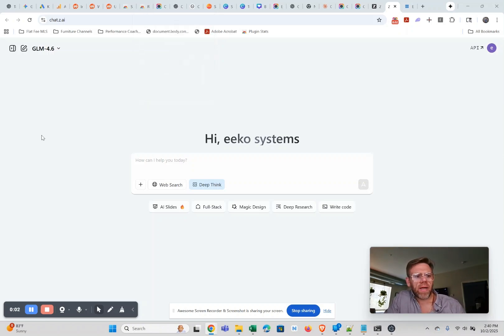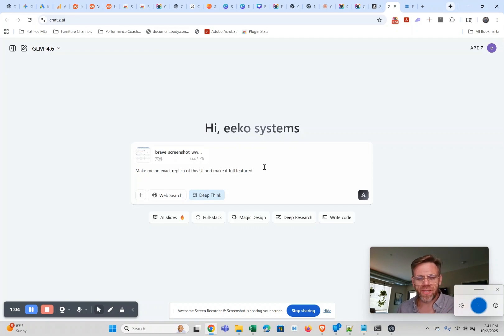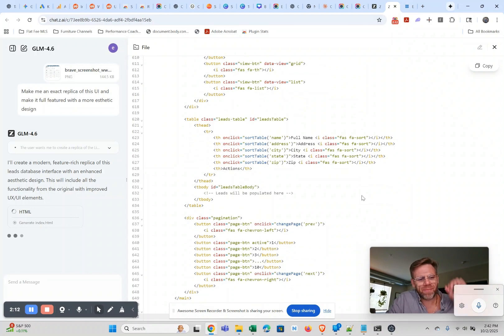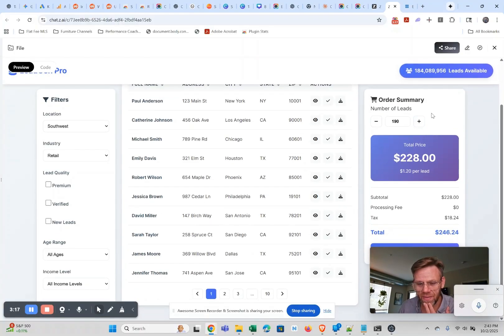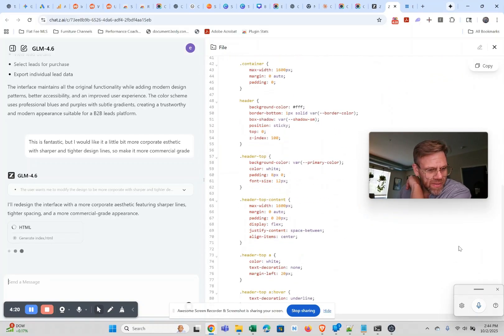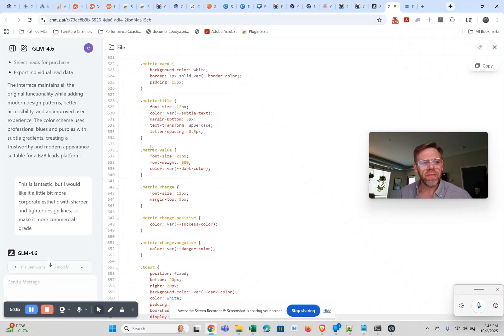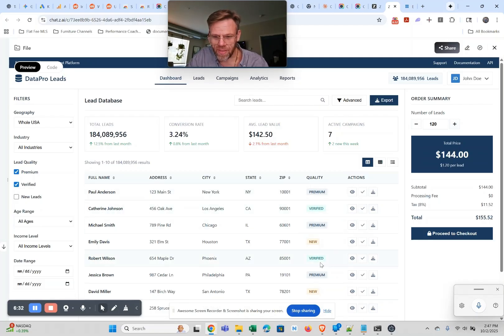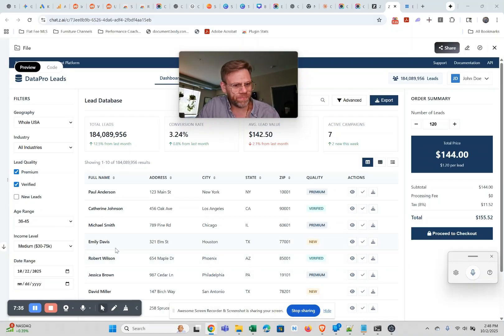You gotta see this front end I vibe coded with 2 prompts in GLM 4.6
In this video you can watch me vibe code a front end using GLM 4.6, while using nothing other than one photo 2 prompts and $0

GLM 4.6 is an incredible open source model that hits benchmarks as good as Claude Sonnet and they have a sale right now and their coding plan that is a fraction the cost of Anthropic